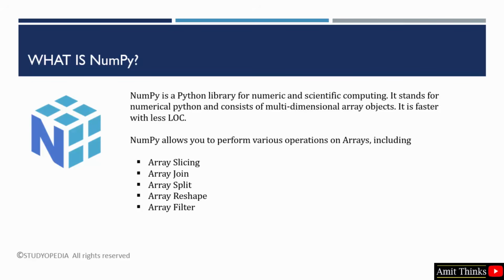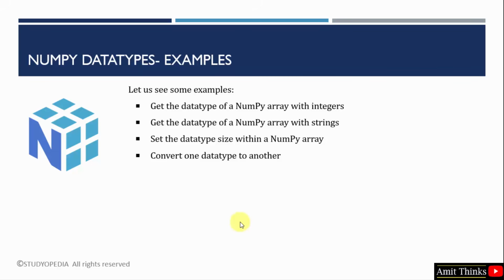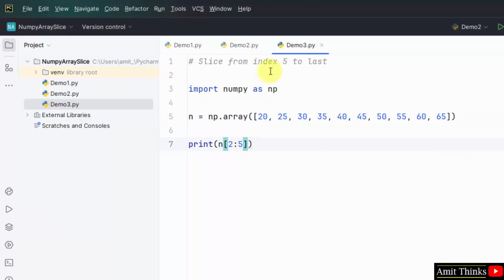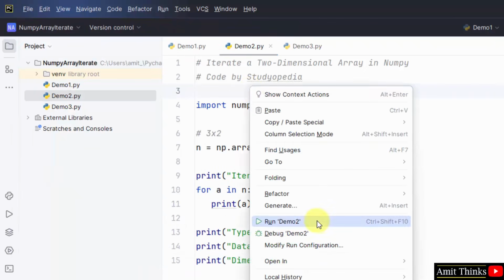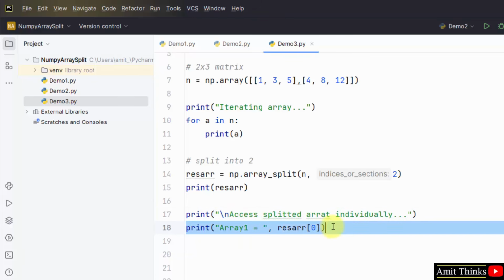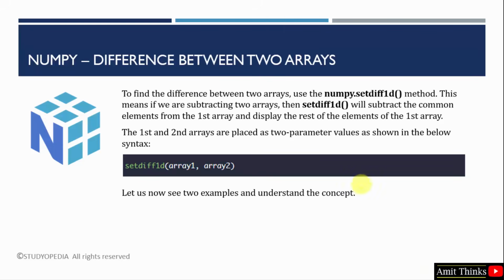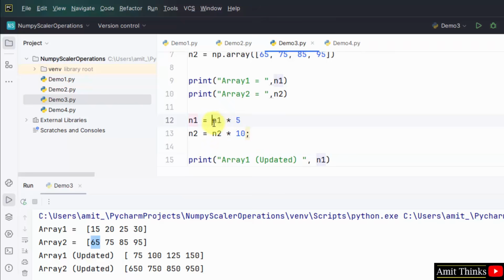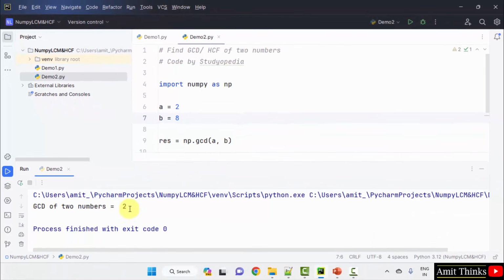Master Python NumPy in Just 3 Hours | Essential Beginner's Tutorial | Amit Thinks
NumPy is a Python library for numeric and scientific computing. It stands for numerical python and consists of multi-dimensional array objects.

The following lessons are covered in this NumPy course:

Couse Intro:  00:00:00
1.  NumPy Introduction  00:00:49
2.  Installing NumPy  00:02:57
3.  Create NumPy arrays  00:14:00
4.  Dimensions in NumPy Arrays  00:19:40
5.  Initialize NumPy Arrays  00:25:21
6.  Datatypes in NumPy  00:28:46
7.  NumPy Array Indexing  00:37:06
8.  NumPy Array Slicing  00:52:55
9.  NumPy Array Shape  01:04:29
10.  Reshape a NumPy array  01:13:22
11.  Iterate NumPy Arrays  01:20:02
12.  Joining NumPy Arrays  01:29:24
13.  Split NumPy Array  01:42:36
14.  Search an Array for a value  01:54:41
15.  Sorting NumPy Arrays  01:58:17
16.  Axes in NumPy arrays  02:05:51
17.  Intersection of NumPy Arrays  02:11:28
18.  Difference between NumPy arrays  02:21:08
19.  Arithmetic Operations on NumPy arrays  02:28:53
20.  Scalar operations on NumPy arrays  02:42:00
21.  Statistical Operations on NumPy arrays  02:52:20
22.  Random module in NumPy  03:00:13
23.  NumPy Logs  03:08:07
24.  NumPy LCM and HCF  03:12:41